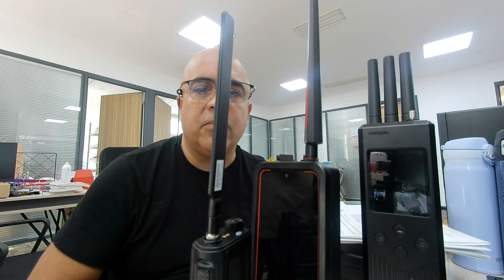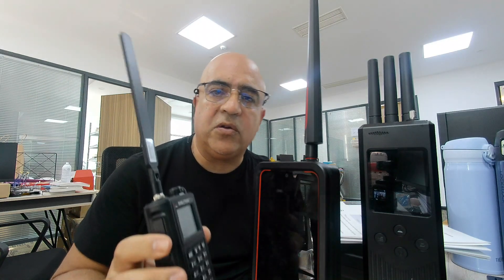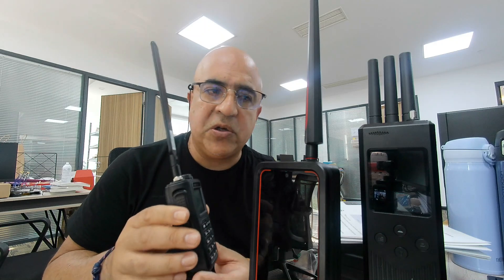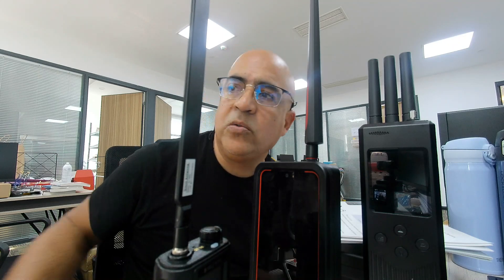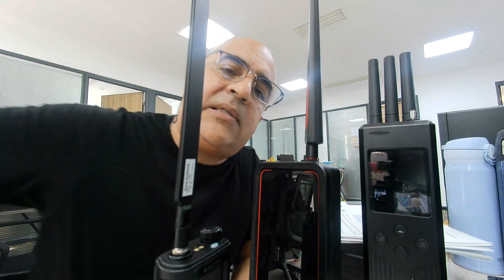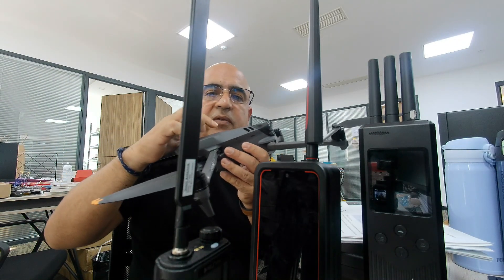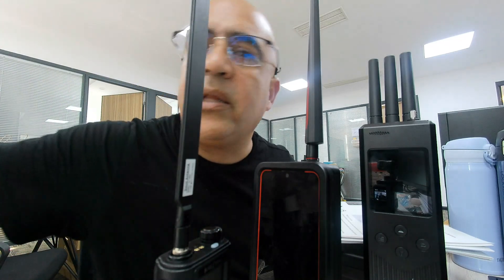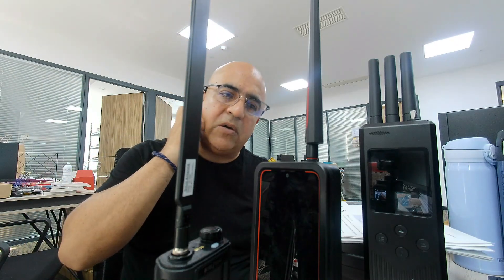Handheld Wearable Drone Detectors: A Comprehensive Comparison and Review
Administración
Seetong Europa S.L.U.
Dirección : c/ Jacinto Benavente 1, CP 03610 Petrer, Alicante España
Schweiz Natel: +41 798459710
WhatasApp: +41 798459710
RECUERDA QUE INSTALAMOS EN TODA EUROPA

Unmanned aerial vehicles, commonly known as drones, have become increasingly popular for various commercial and recreational purposes. However, with the rise in drone usage, concerns about privacy, security, and safety have also emerged. As a result, the demand for effective drone detection and tracking systems has grown significantly.

In response to this growing need, various companies have developed handheld wearable drone detectors that are designed to provide individuals with the ability to detect and monitor drones in their vicinity. These devices are compact, lightweight, and easy to use, making them ideal for a wide range of users, from security personnel and law enforcement officers to private individuals and event organizers.

In this article, we will provide a comprehensive comparison and review of some of the leading handheld wearable drone detectors currently available on the market. We will evaluate these devices based on factors such as detection range, accuracy, ease of use, battery life, and overall performance.

The goal of this article is to help consumers make informed decisions when choosing a handheld wearable drone detector that best suits their specific needs. By providing an in-depth analysis of each product, we aim to assist individuals in selecting a device that offers reliable and effective drone detection capabilities.

As the use of drones continues to expand, it is crucial for individuals to have access to reliable and efficient drone detection technology. With the information provided in this article, readers will be able to gain a better understanding of the features and capabilities of various handheld wearable drone detectors, allowing them to make an informed decision when investing in this important technology.